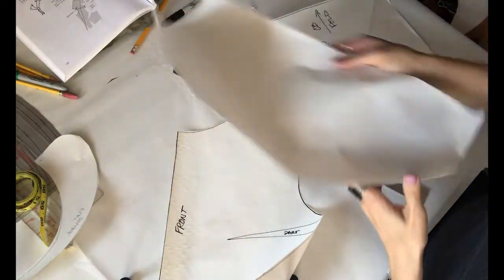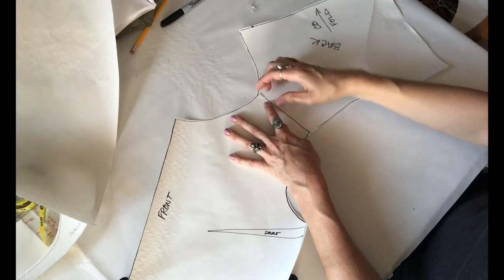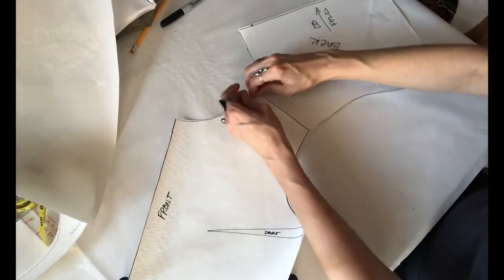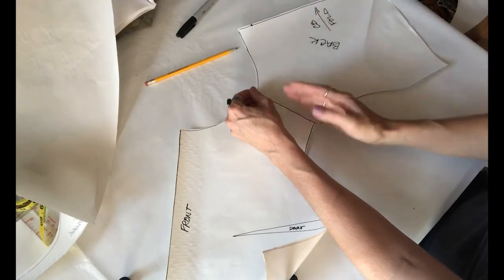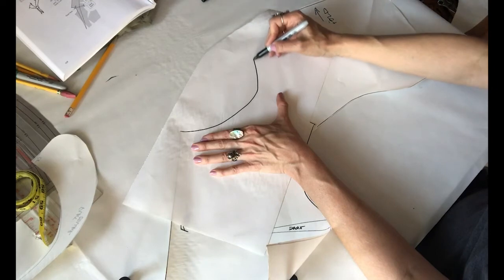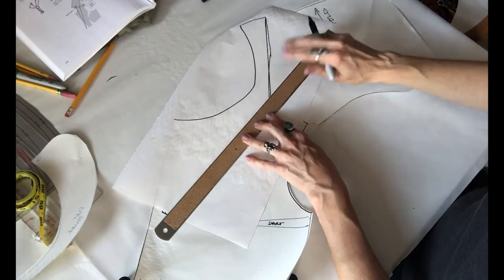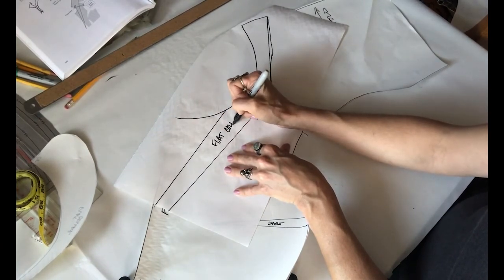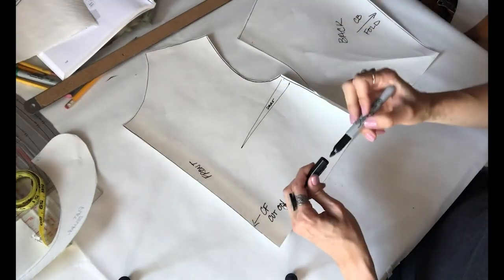Flat Collar WITH Roll Drafting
Similar to the standard flat collar process, but this has a slight alteration that allows for a little roll on it. allowing the seam allowance to tuck under better.